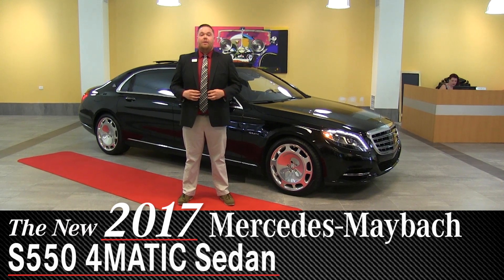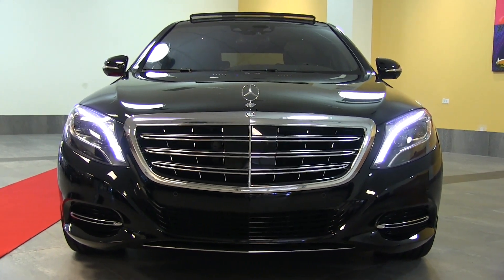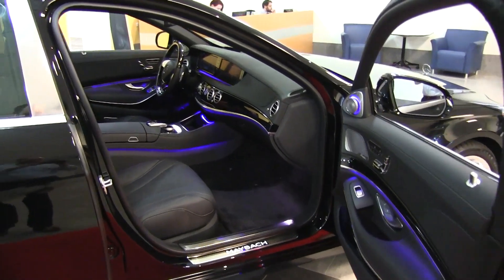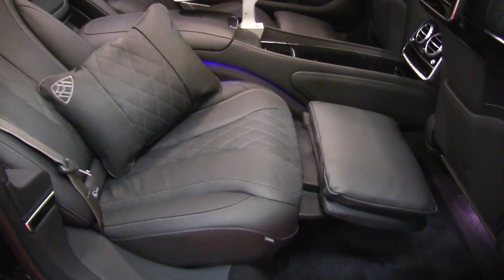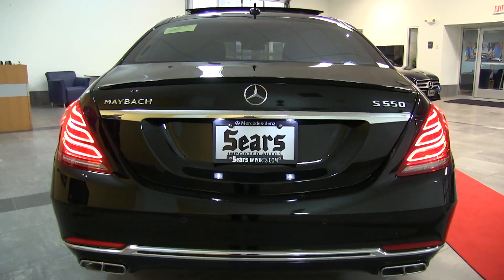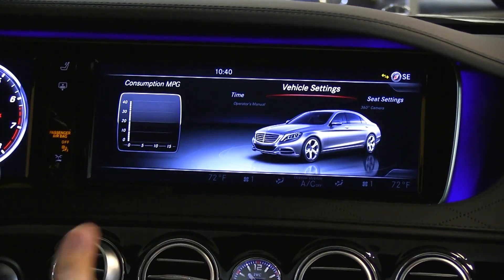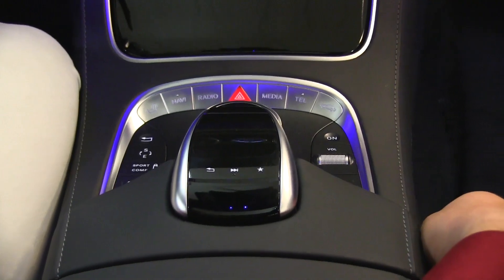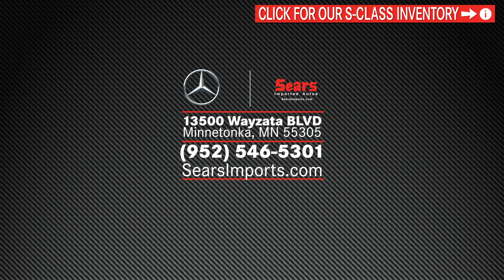Review: New 2017 Mercedes-Maybach S550 4MATIC - Minneapolis, Minnetonka, Plymouth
Sears Imported Autos Mercedes-Benz
13500 Wayzata Blvd

The All-New 2017 Mercedes-Maybach S550 4MATIC Walk Around Review at Sears Imported Autos.

Mercedes-Benz Maybach S550 All Wheel Drive

Find your New, Pre-Owned, or Certified Pre-Owned Mercedes-Benz at Sears Imports in Minnetonka Minnesota!  We specialize in everything Mercedes-Benz.  Our Brand Consultants are Factory trained and work hard to make sure you have a great experience.  Stop in to get your questions answered, take a test drive, and experience whats new for Mercedes-Benz.  Its the Best, or Nothing.

2017 Mercedes-Maybach S550 4MATIC For Sale in Minneapolis, Minnesota

Mercedes-Maybach S550 4MATIC compared to BMW, Audi, Jaguar, Maserati, Infiniti, Acura, Cadillac, Porsche, Lexus, and Lincoln.

Serving:
Minneapolis, MN
Minnetonka, MN
Wayzata, MN
Eden Prairie, MN
Chanhassen, MN
Hopkins, MN
Plymouth, MN
Edina, MN
St Louis Park, MN
Excelsior, MN
Minnesota